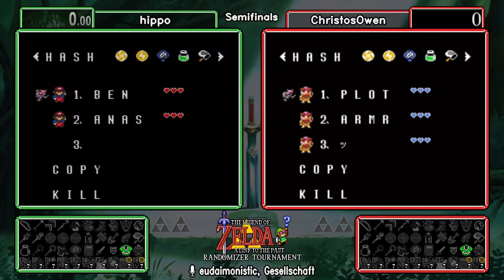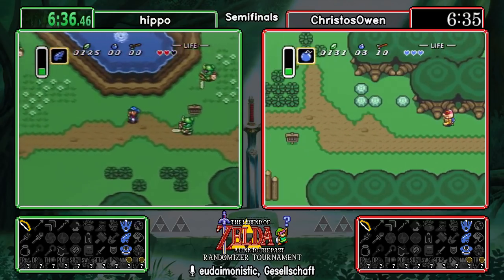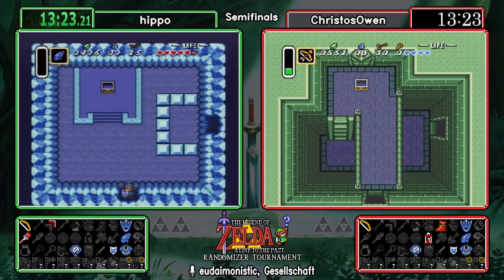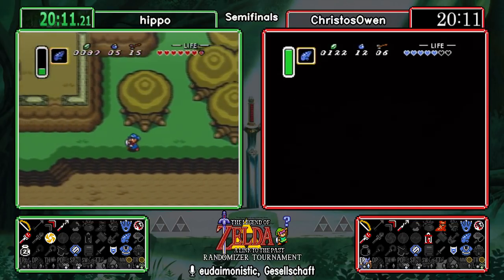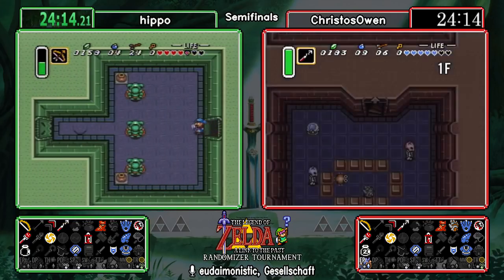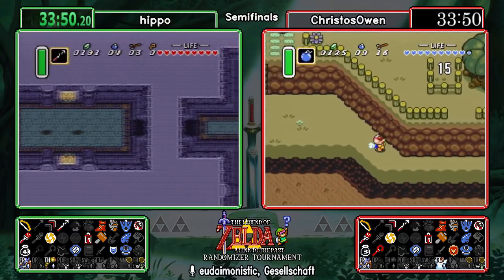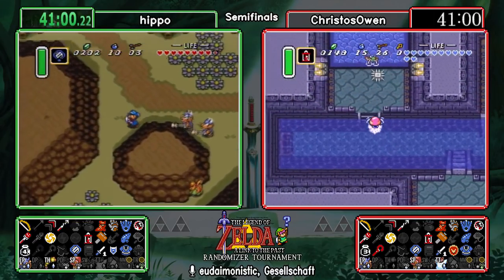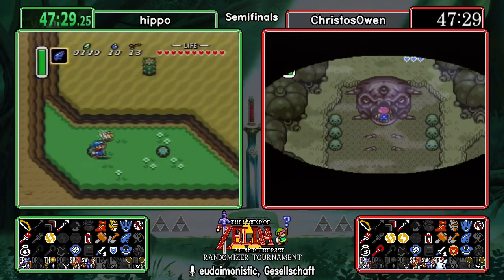hippo vs ChristosOwen. SEMI-FINALS Game [1] ALTTPR Tournament Spring 2018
The Legend of Zelda: A Link to the Past Randomizer Tournament Spring 2018